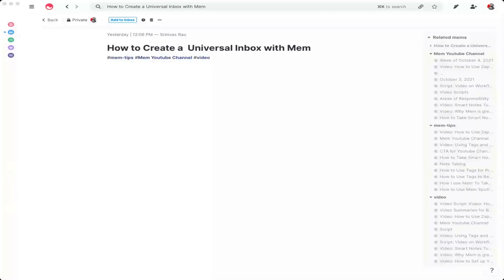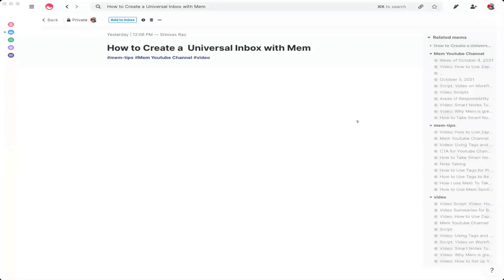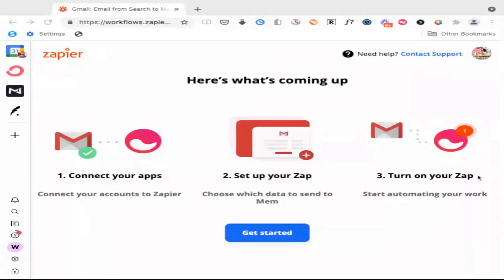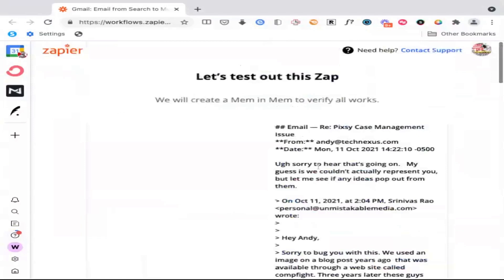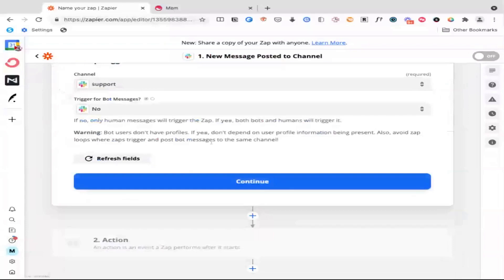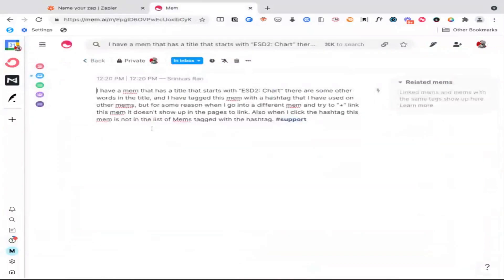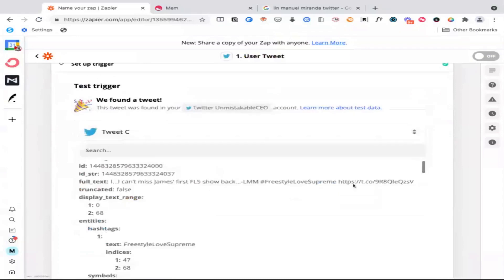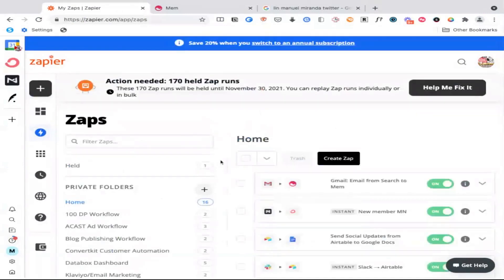Mem Tutorial: How to Create a Universal Inbox with Mem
In this video, we show you how to create a single unified inbox that lets you view all of your email, Slack, and other sources inside Mem
In this tutorial you'll learn how to use Google Drive or Dropbox to import perfectly formatted podcast transcripts into Mem. This way, you'll have a collection of notes from your favorite podcasts to work from.